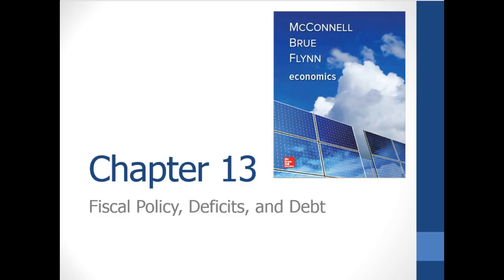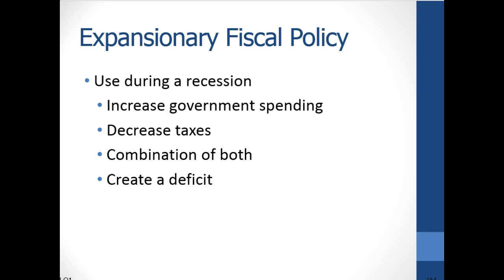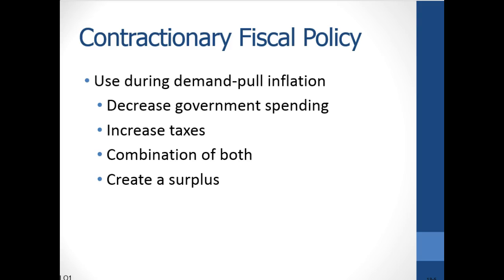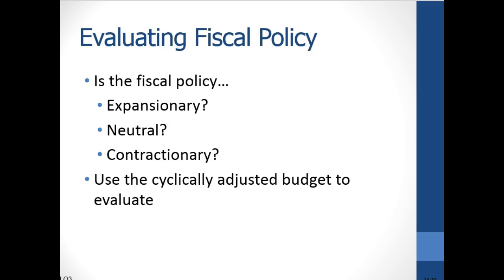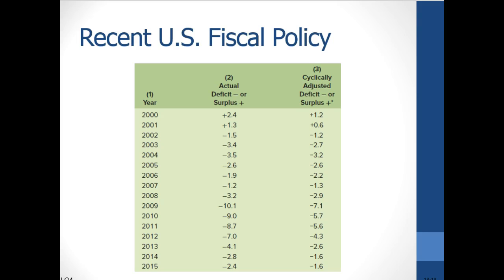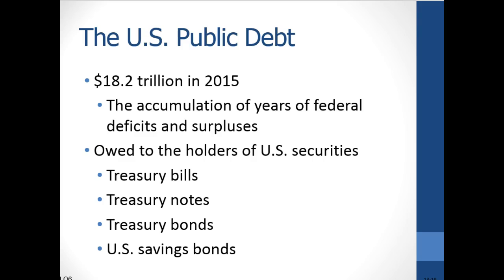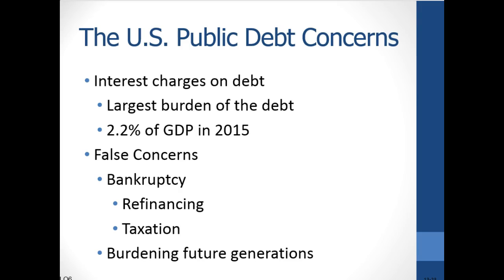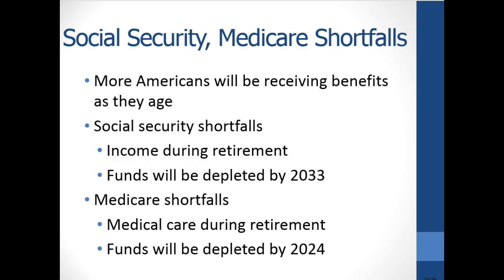BUS210 Chapter 13 Video Review